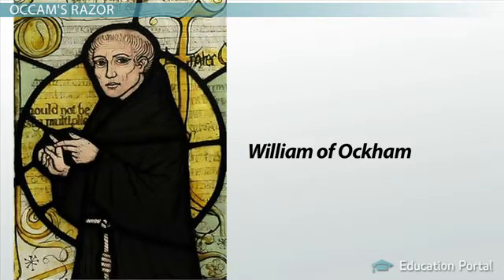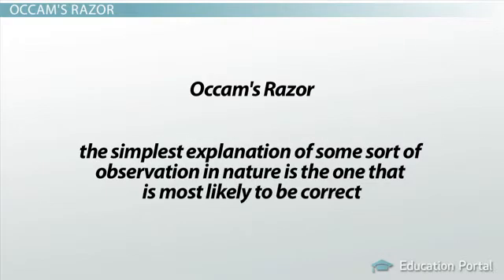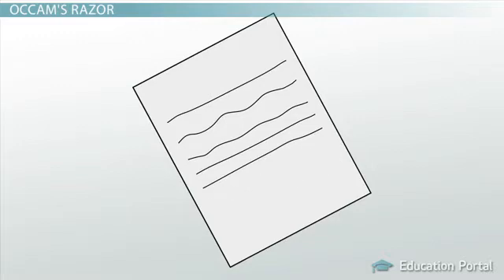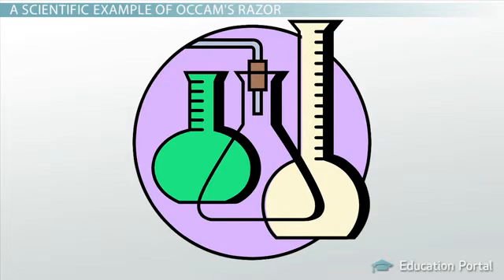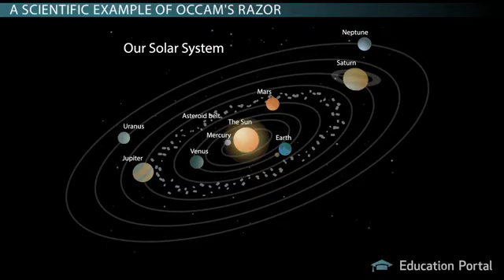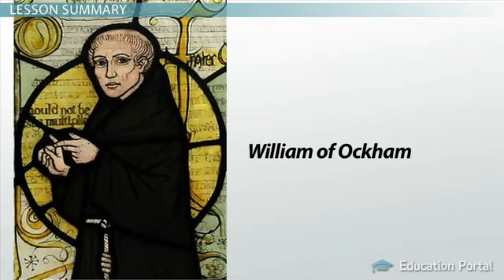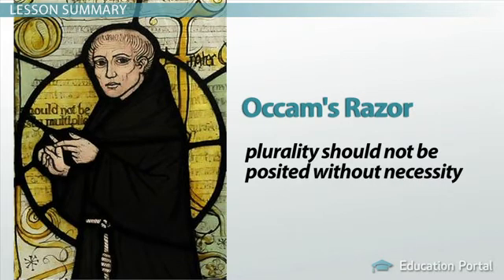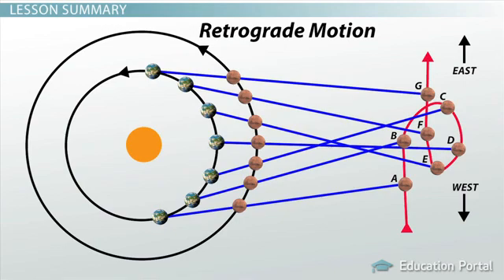Physics learning_Occam's Razor as a Scientific Principle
This lesson will explain the principle of Occam's razor, why the word razor is a part of it, and a couple of examples of its application: one from daily life and another one from science.